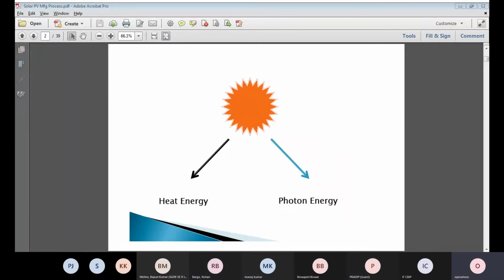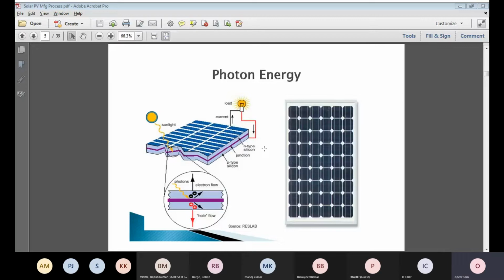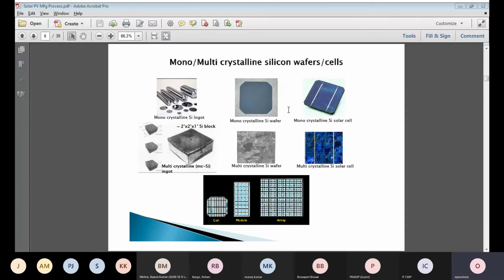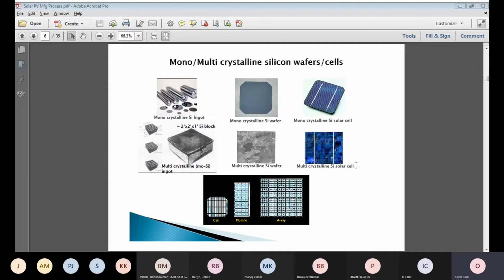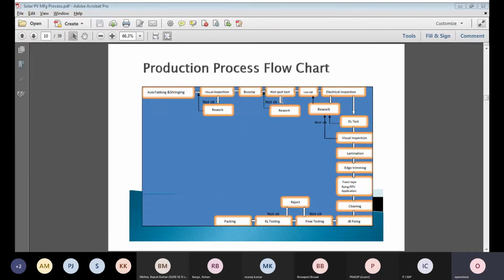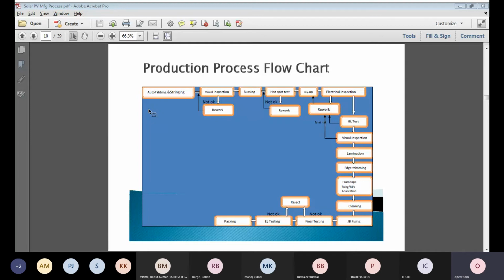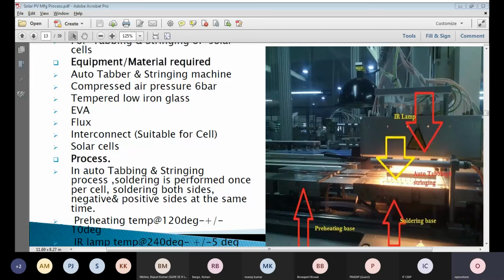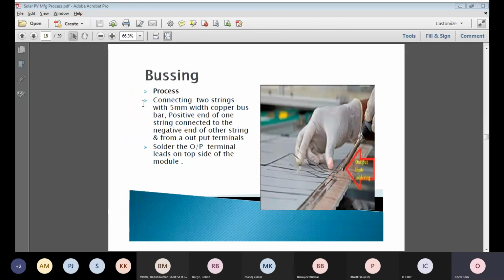RE Development including Grid Integration and Energy Storage System- Solar PV Manufacturing process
Program-
Online Certification Training Program on “RE Development including Grid Integration and Energy Storage System”

Brief Online Session Shared Here

Topic Discussed-
Solar PV Manufacturing process

Speaker-
Shri Ramanjaneyulu Marni
Credence Solar Panels Pvt. Ltd.
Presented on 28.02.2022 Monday